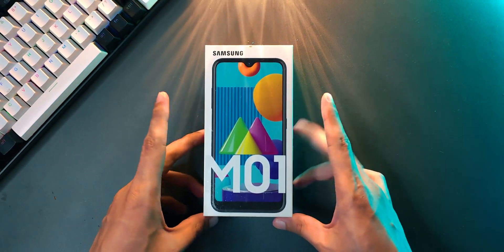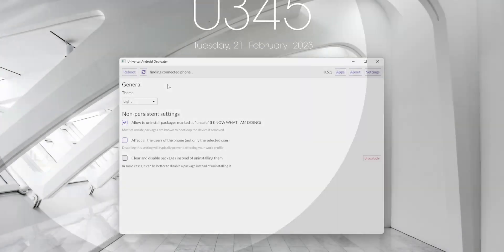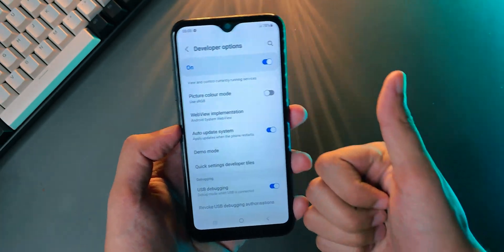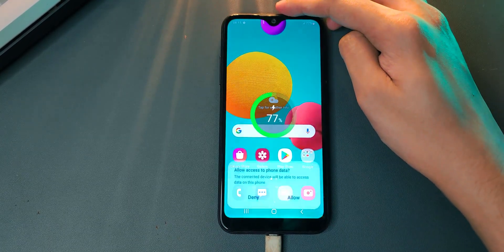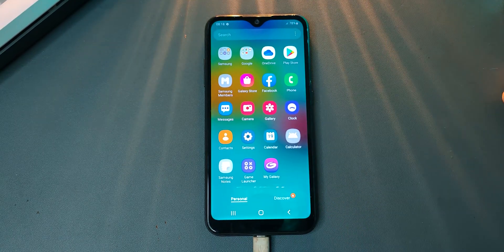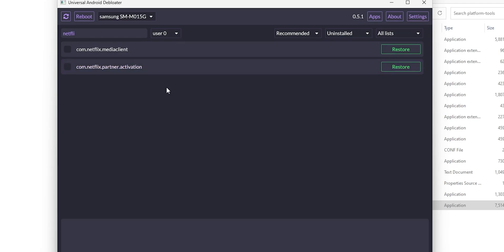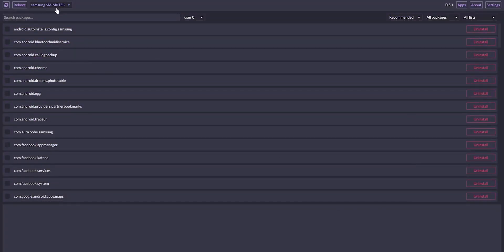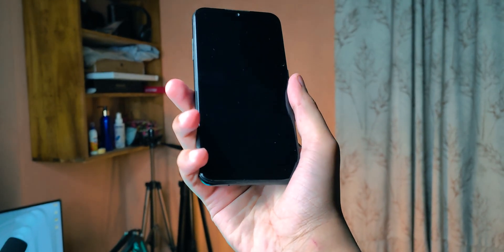Can't Uninstall Android Bloatware Apps? Try THIS! (No ROOT)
Universal Android Debloater is an awesome open source tool that allows you to easily uninstall built in bloatware apps from android phones. Check it out!

My Video Gear:
1. Camera: my phone :)
2. Wide-angle Lens
3. Primary Tripod
4. Flexible Tripod
5. Main Video Light
5a. Secondary light
6. Background RGB Lights
7. Light holder
8. Microphone
9. Mic holder arm
9b. Secondary Mic holder
10. USB Ring Light
Cheers!